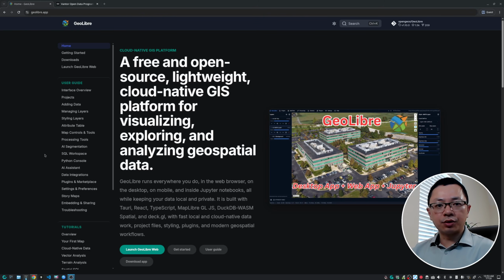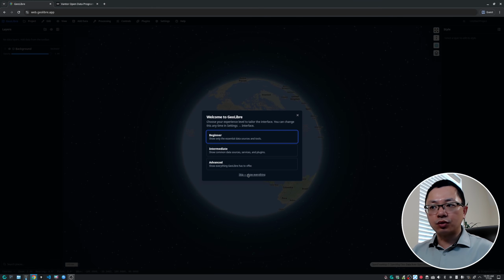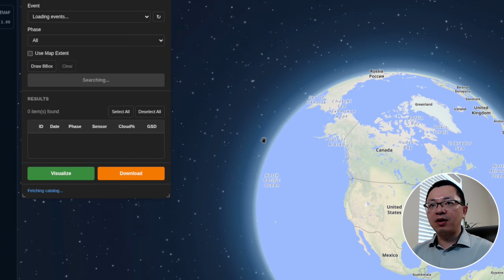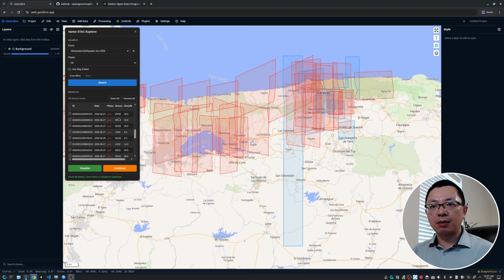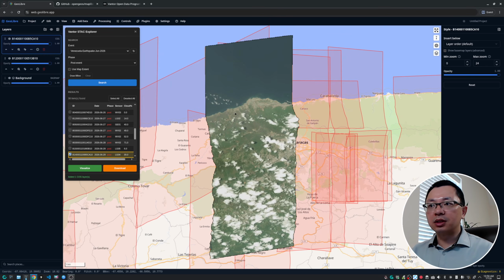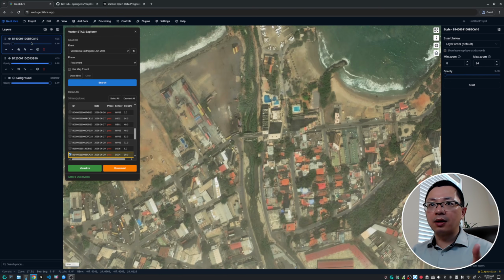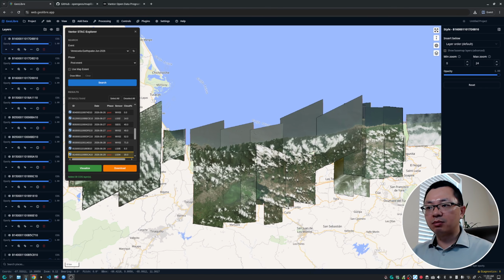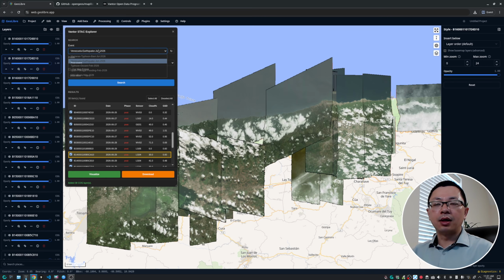Access Free High-Resolution Disaster Satellite Imagery in Your Browser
Explore high-resolution disaster satellite imagery directly in your web browser with GeoLibre, an open source web GIS application. In this tutorial, you'll learn how to install the Vantor Open Data plugin, search disaster events, visualize pre and post event imagery, and download original imagery for further analysis.

The plugin provides seamless access to Vantor's cloud-hosted disaster imagery on AWS without requiring any GIS software installation or manual data downloads. New disaster events become available automatically as they are published through the STAC catalog.

In this video tutorial , you'll learn how to

- Install the Vantor Open Data plugin in GeoLibre
- Browse available disaster events
- Search pre and post event satellite imagery
- Visualize high-resolution imagery instantly
- Identify disaster impacts
- Download original Cloud Optimized GeoTIFFs (COGs)
- Share interactive GeoLibre maps with others

Resources

00:00 Introduction
00:53 What Is GeoLibre and Vantor Open Data?
01:27 Installing the Vantor Open Data Plugin
02:30 Browsing Disaster Events
03:00 Searching Pre and Post Event Imagery
03:55 Visualizing High-Resolution Satellite Imagery
04:21 Comparing Before and After Imagery
05:06 Identifying Earthquake Damage
05:54 Downloading Original Imagery
06:18 Loading Multiple Image Scenes
07:05 Accessing Source URLs and Sharing Maps
07:53 Automatic STAC Catalog Updates
08:20 Wrap Up